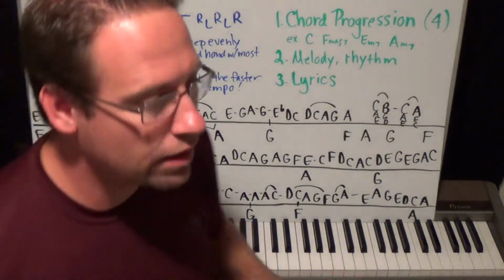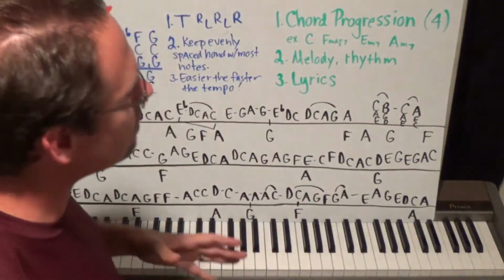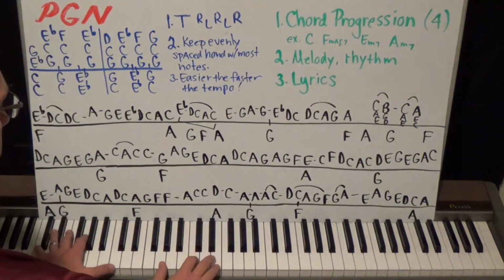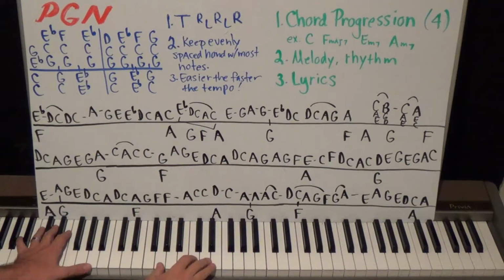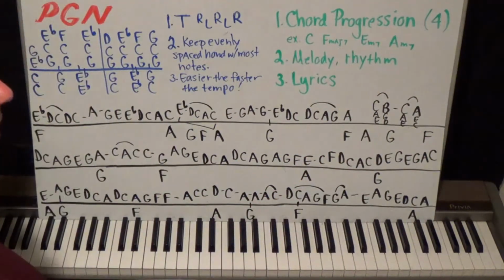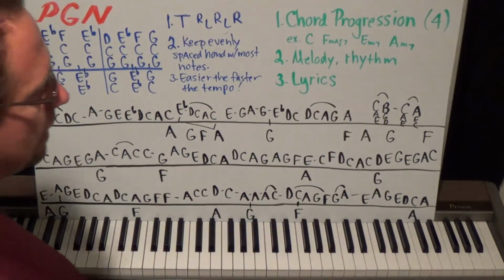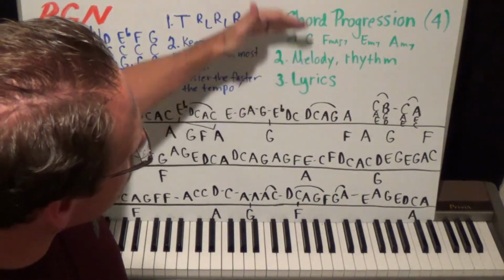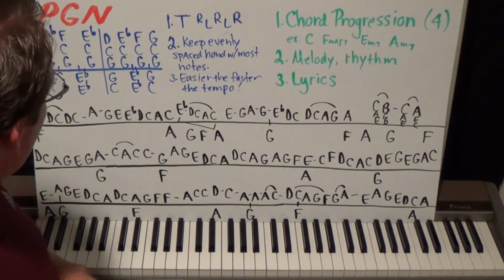Piano Lessons Gone NUTS! Video 3 How To Write A Song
Piano Lessons Gone NUTS! Video 1 of MANY coming up where Shawn answers the common everyday questions about music that everyone has.  I've taught piano lessons for over 23 years, and played professionally for longer than that!  No cold lifeless animated lessons here, or watered down lessons by someone who doesn't understand themselves what they are trying to teach you!  I'm ready to teach and help you to reach your goal and dream of playing the piano successfully.  Enjoy.